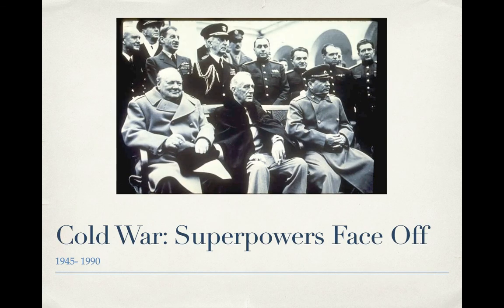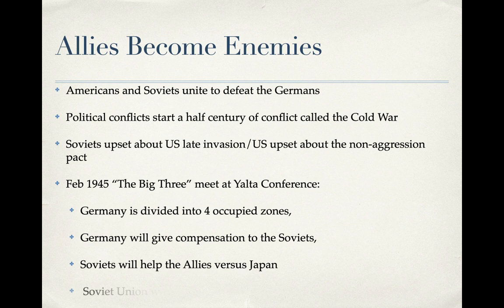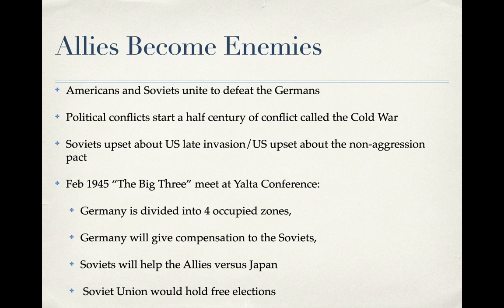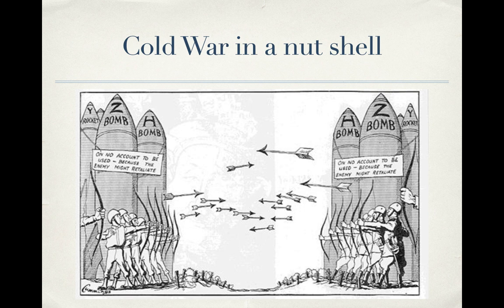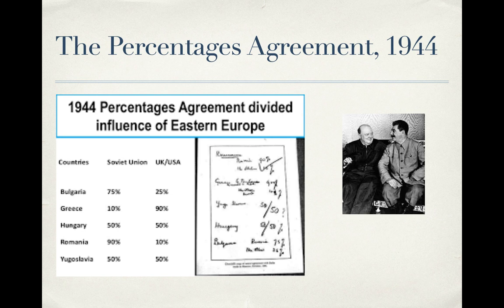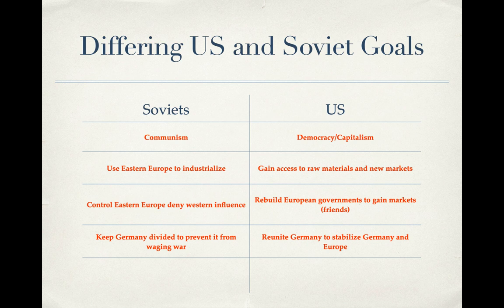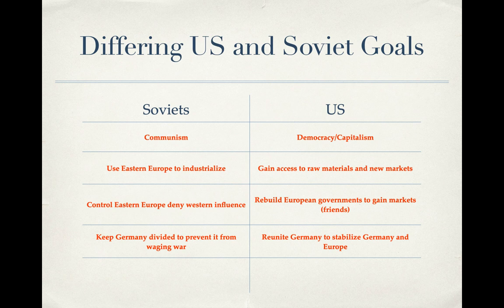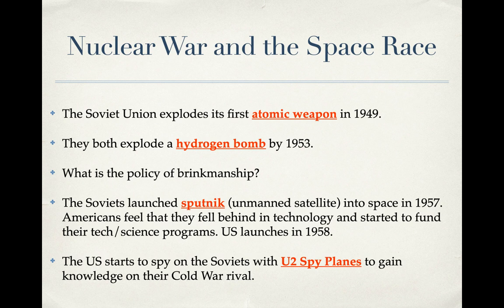Cold War Video Lecture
MWH 2021